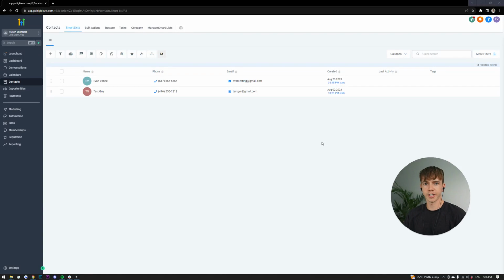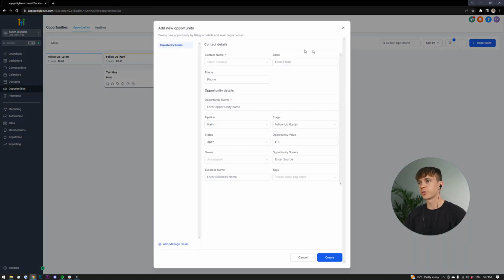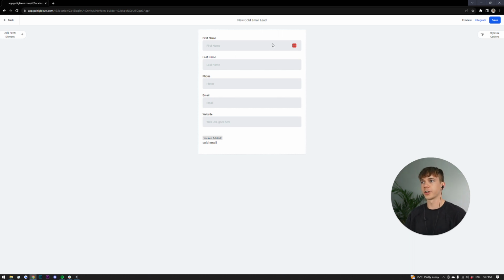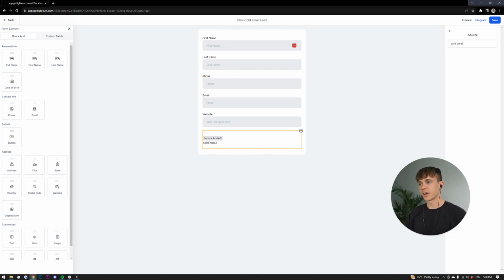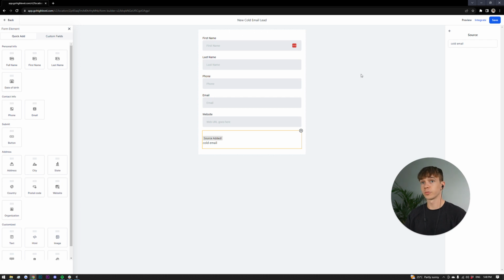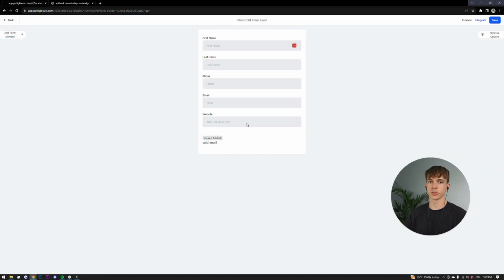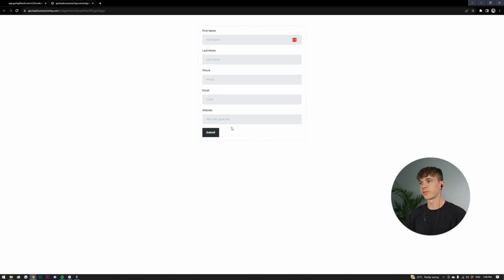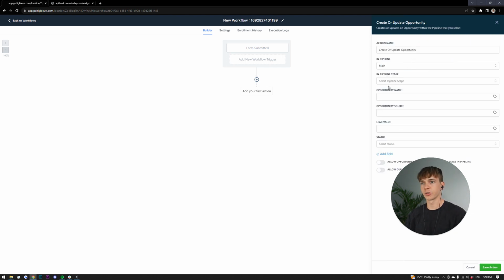STOP Creating Contacts in GoHighLevel. Do THIS Instead (SMMA Tutorial)